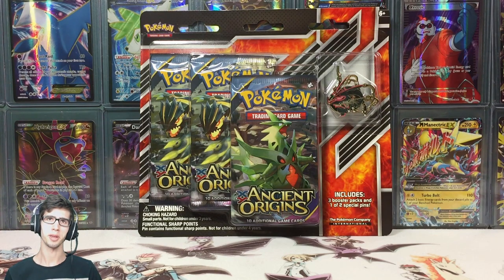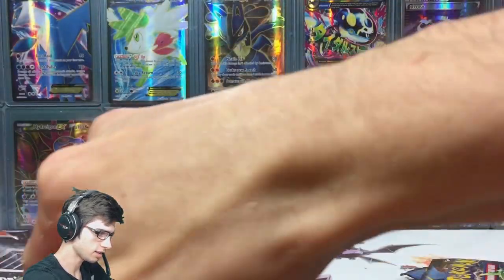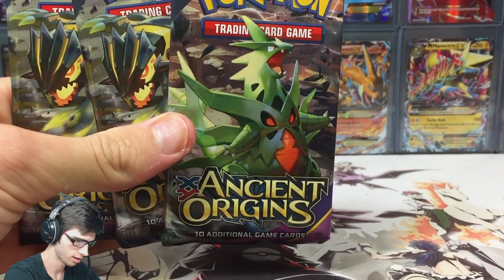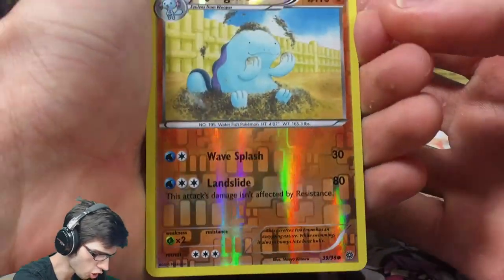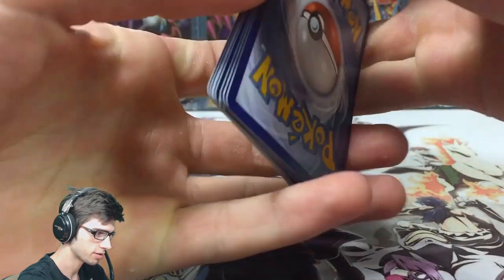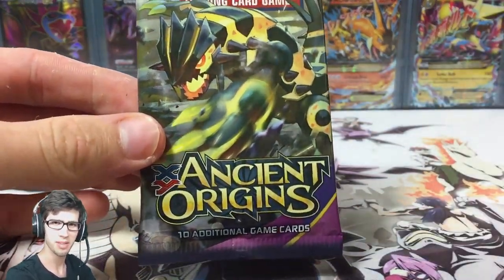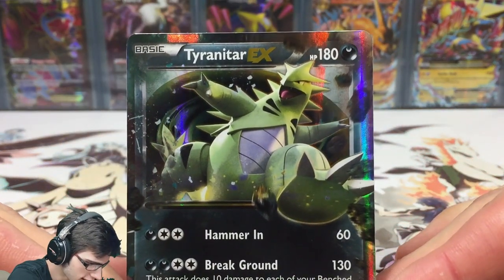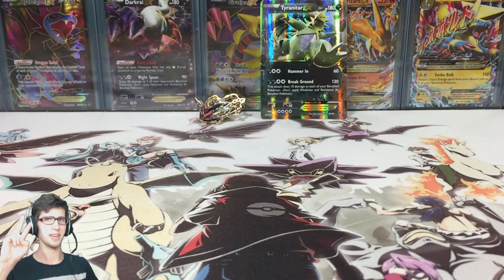Opening a Shiny Rayquaza Pin Pokemon Ancient Origins Blister Pack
What's Crackin' YouTube! Today we fly straight into this shiny Rayquaza pin blister pack! Awesome looking featured pin, 3 Packs of Ancient Origins whart more could you ask for...? Ahh that's right some solid pulls from the packs :P Let's GO!